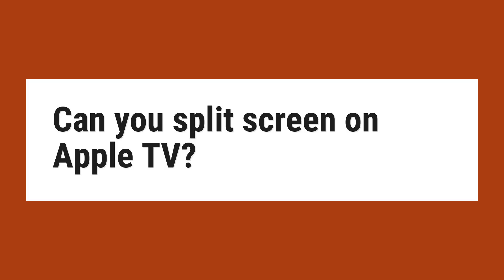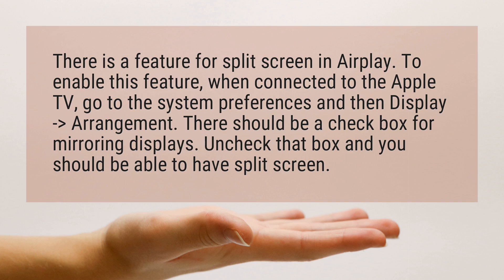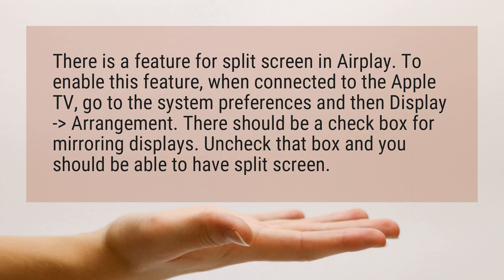Can you split screen on Apple TV?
There is a feature for split screen in Airplay. To enable this feature, when connected to the Apple TV, go to the system preferences and then Display -► Arrangement. There should be a check box for mirroring displays. Uncheck that box and you should be able to have split screen.